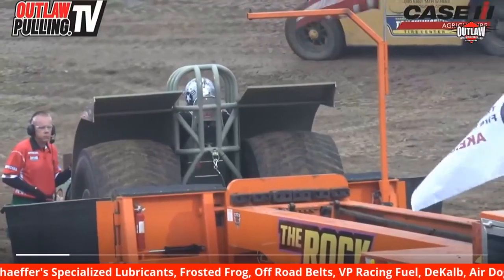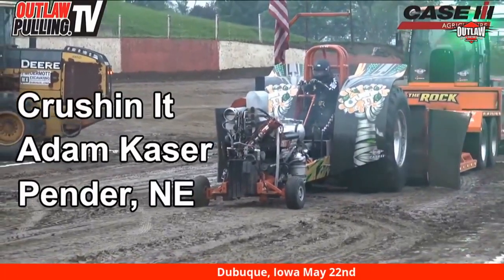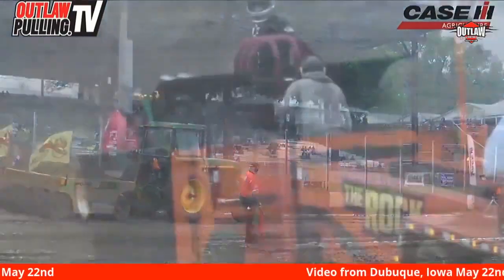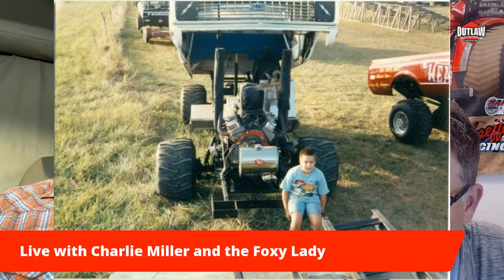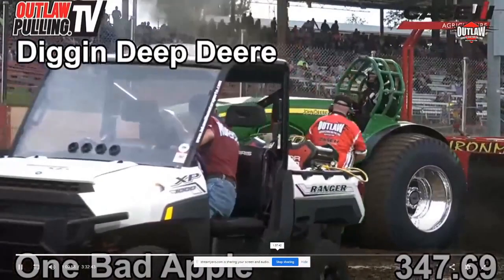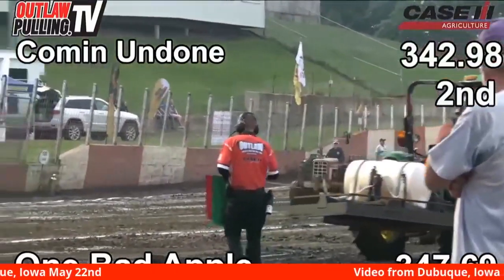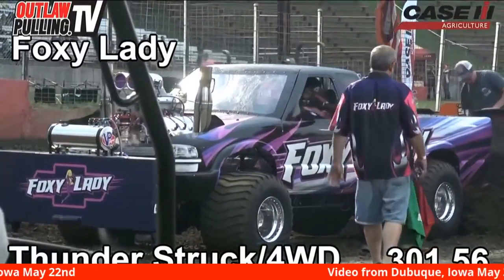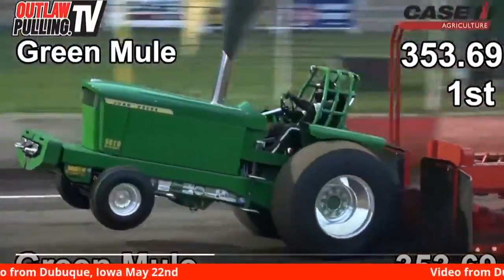Outlawed Live with Ron Stone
Live with Ron Stone and Jason Schult. We discussed vent coverage from Dubuque, Iowa featuring special guest Charlie Miller and the Foxy Lady, and an event preview of Ravenna, Nebraska June 11-12.